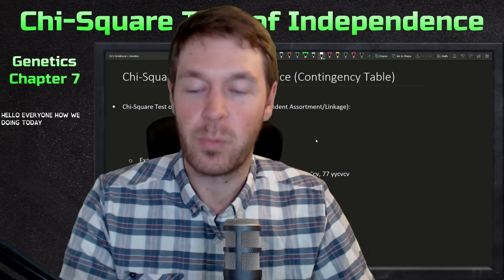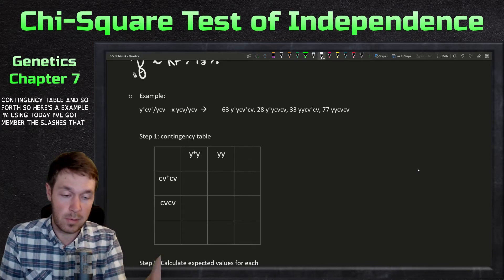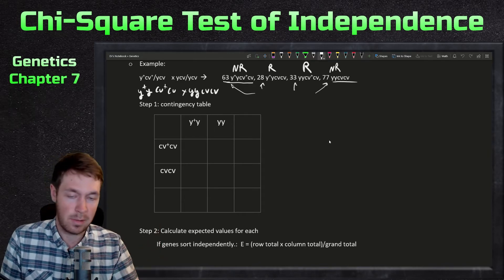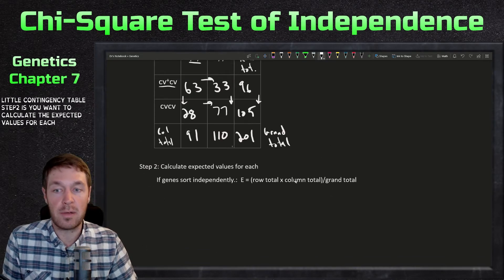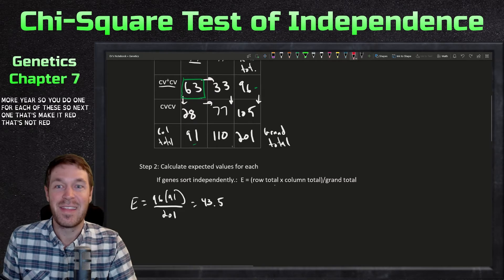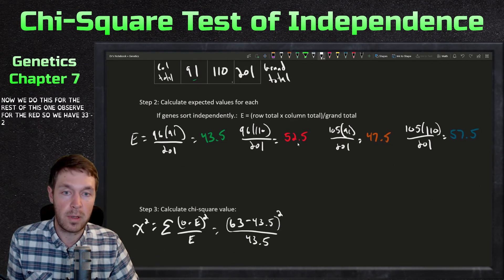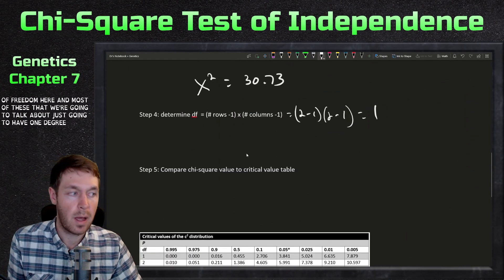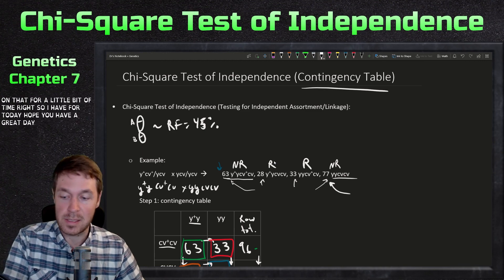Chi-Square Test for Independence for Linked Genes w/ Contingency Tables | Genetics Ep. 25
In this video we go over the chi-square test of independence to test for independent assortment or linkage. In this example we use a contingency table to determine the expected number of progeny with the observed progeny. We then calculate the chi-square value, determine the degrees of freedom, and then compare the chi-square to the table of critical values.